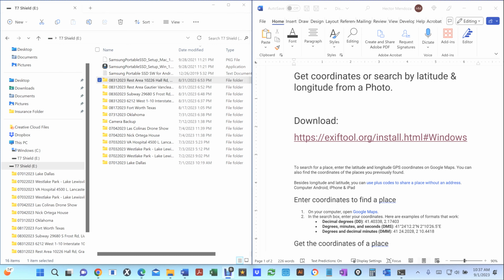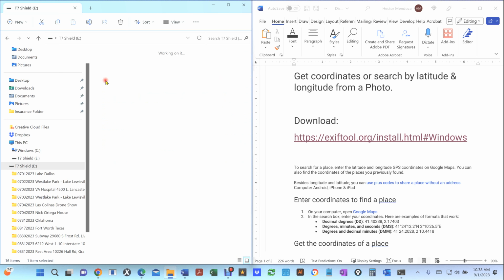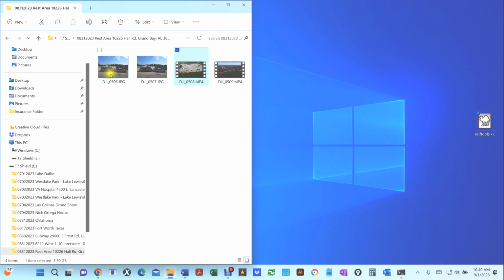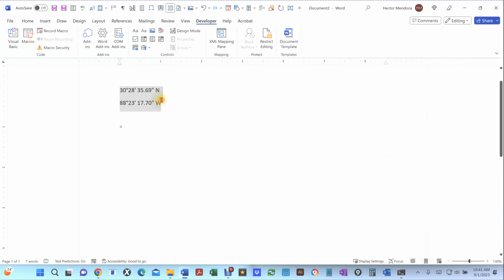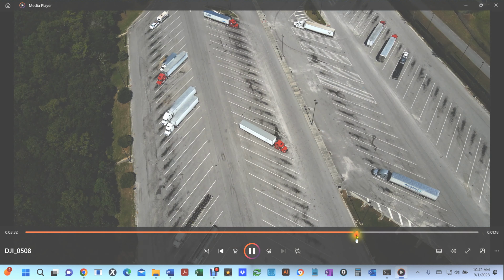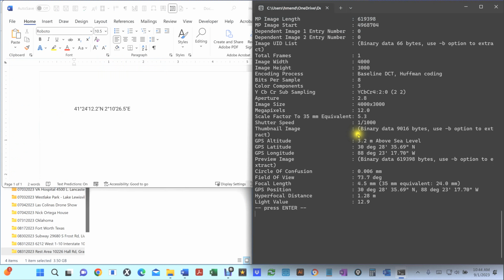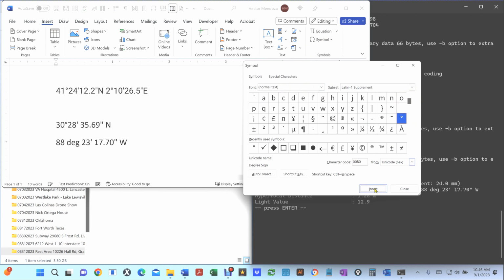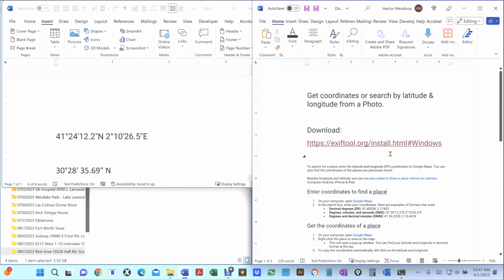Get coordinates or search by latitude & longitude from a Photo 01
Get coordinates or search by latitude & longitude from a Photo.

To search for a place, enter the latitude and longitude GPS coordinates on Google Maps. You can also find the coordinates of the places you previously found.
Besides longitude and latitude, you can use plus codes to share a place without an address.

Computer Android, iPhone & iPad

Enter coordinates to find a place
1. On your computer, open Google Maps.
2. In the search box, enter your coordinates. Here are examples of formats that work:
• Decimal degrees (DD): 41.40338, 2.17403
• Degrees, minutes, and seconds (DMS): 41°24'12.2"N 2°10'26.5"E
• Degrees and decimal minutes (DMM): 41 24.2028, 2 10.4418

Get the coordinates of a place
1. On your computer, open Google Maps.
2. Right-click the place or area on the map.
• This will open a pop-up window. You can find your latitude and longitude in decimal format at the top.
3. To copy the coordinates automatically, left click on the latitude and longitude.

Format your coordinates
To format your coordinates so they work in Google Maps, use decimal degrees in the following format:
• Correct: 41.40338, 2.17403
• Incorrect: 41,40338, 2,17403

Tips:
• List your latitude coordinates before longitude coordinates.
• Check that the first number in your latitude coordinate is between -90 and 90.
• Check that the first number in your longitude coordinate is between -180 and 180.